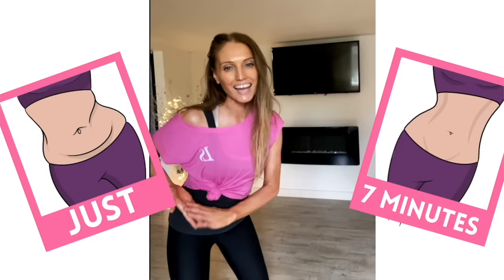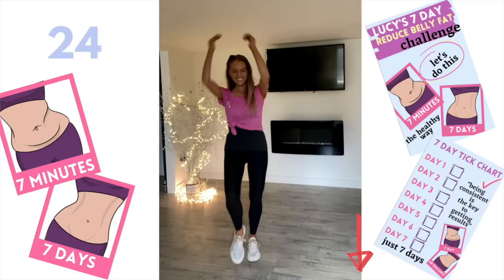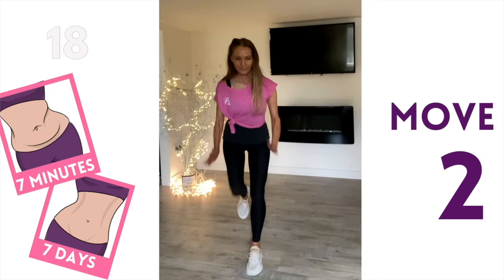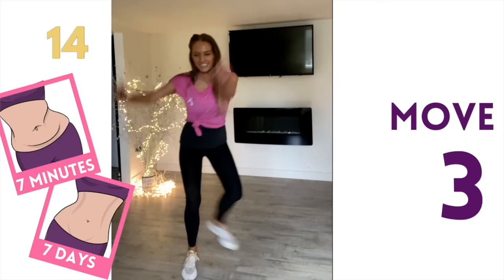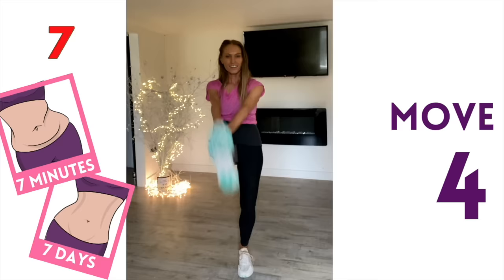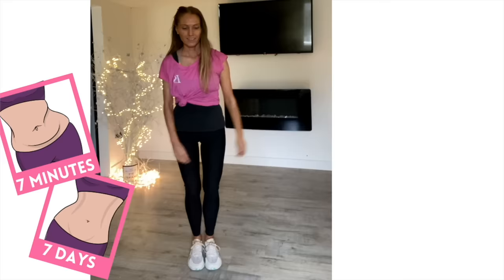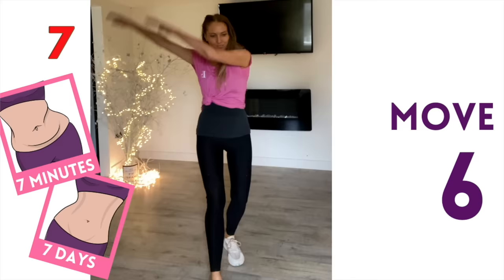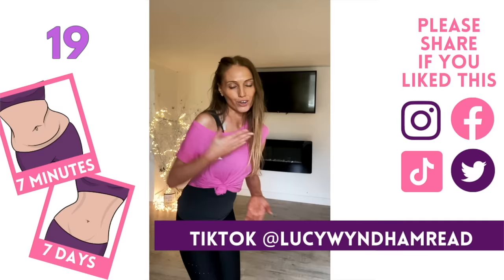7 DAY CHALLENGE 7 MINUTE WORKOUT TO LOSE BELLY FAT - HOME WORKOUT TO LOSE INCHES Lucy Wyndham-Read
Take on my 7 Day Lose Belly Fat Challenge, you can download your free training guide here

00:16  Explaining How to Lose Belly Fat and What Belly Fat is?
00:39     Exercise 1 Standing Abdominal  Crunch
01:42   Exercise 2 Ab Static Sprint
02:58   Exercise 3 Waist Shaping
04:03   Exercise 4 Ab and  Waist Toner
05:14  Exercise 5 Waist Sculpting Twist Exercise
06:26  Exercise 6 Marching Belly Fat Walk Exercise
07:35  Exercise 7 Waist Trainer Move